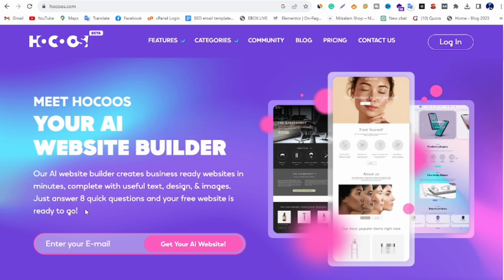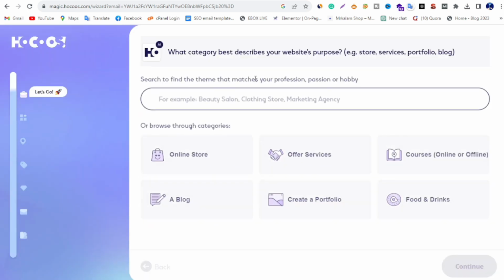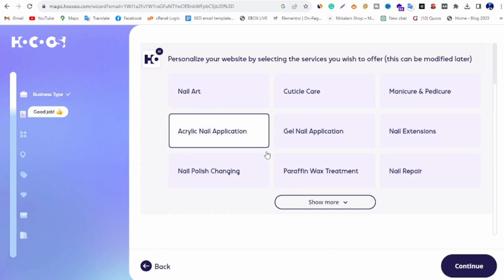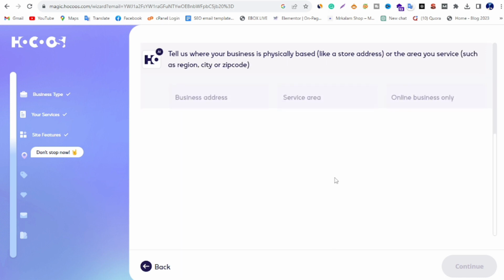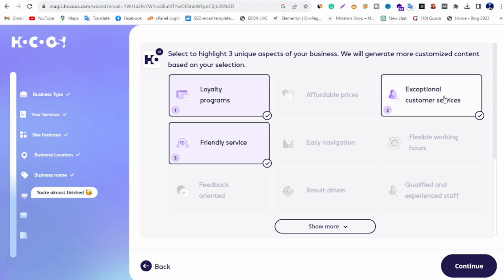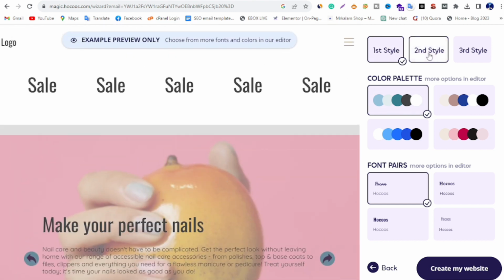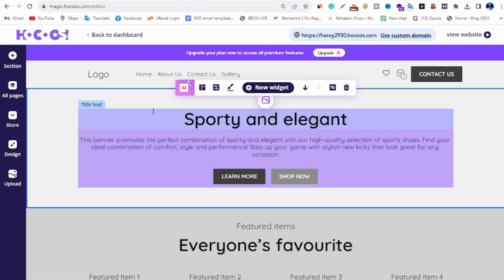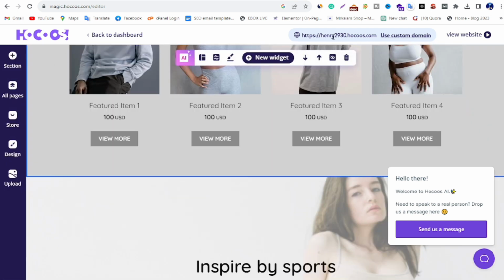AI website builder free 2023 - ai website design - AI website builder free 2023 - Md Abu kalam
Hello, In this video I will share you, AI website builder free 2023 - ai website design - AI website builder free 2023 - Md Abu kalam

About this video:
How to create a website using hocoos AI, how to create a website for free, how to create a website with ai

AIUX (AI User Experience)

ResponsiveAI (AI-driven responsive design)

LEGAL:
Any earnings or income representations are aspirational statements only of your earning potential. There is no guarantee that you'll receive the same results or any results at all for that matter. Your results will depend entirely on your work ethic, experience, etc… As always there is a risk with any business. I am not a financial advisor and nothing this video should be WebDevelopment advice